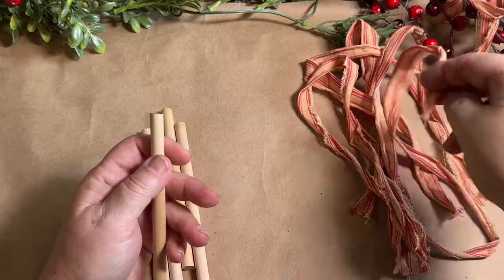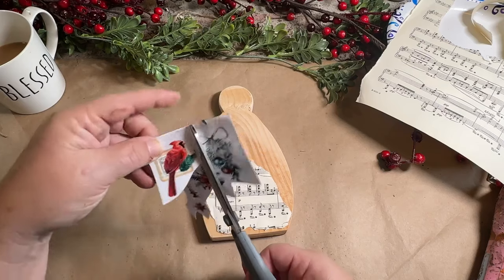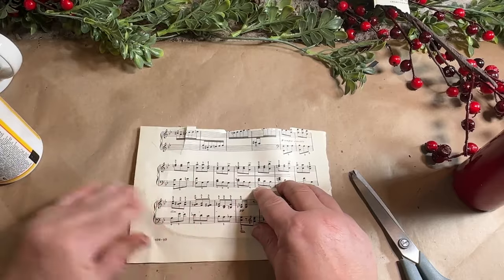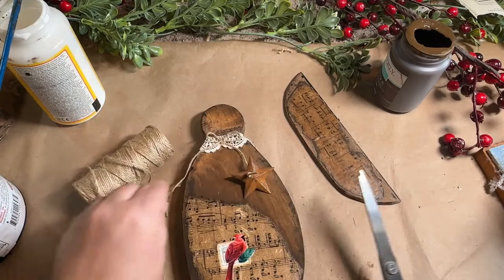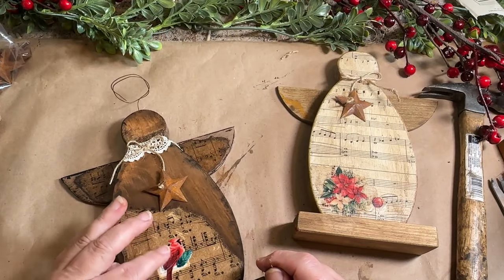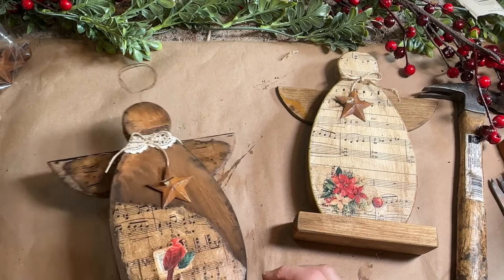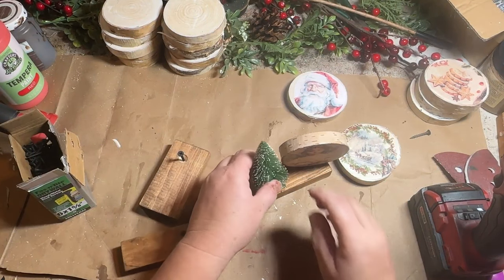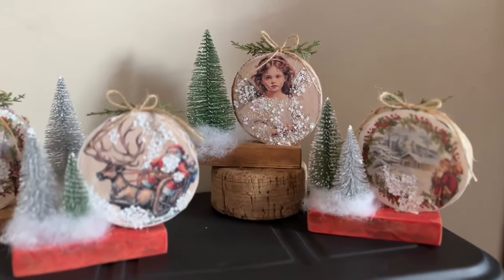I Tried Upcycling for Christmas 2024 and Got AMAZING Results!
Scrap wood is the best for a rustic, vintage, and old look, so don't waste it! Check out how I take  throwaway wood and create a beautiful new upcycled look. I will repurpose some Dollar Tree straws to some really cool Christmas Decorations.

My booths addresses:
Happy Trails Flea Market
891 Main St.

Moonstruck Mercantile
237 Portland Rd.